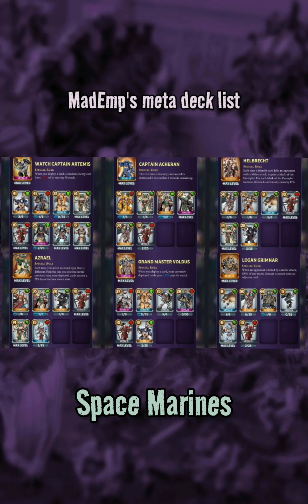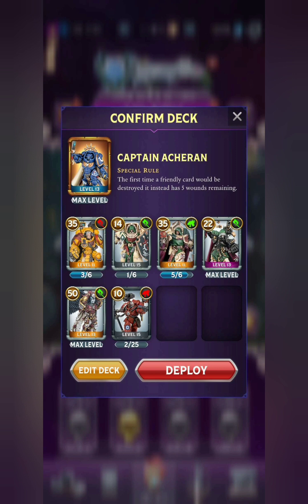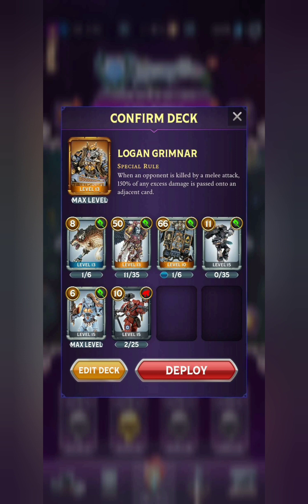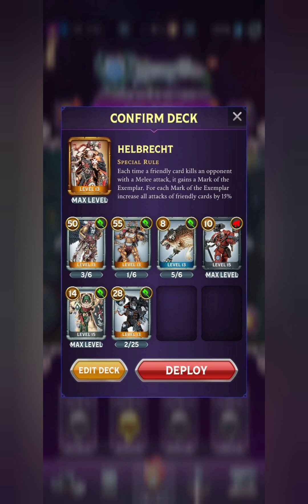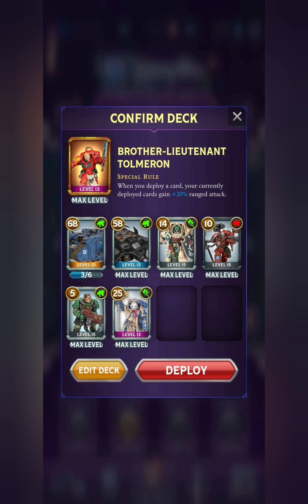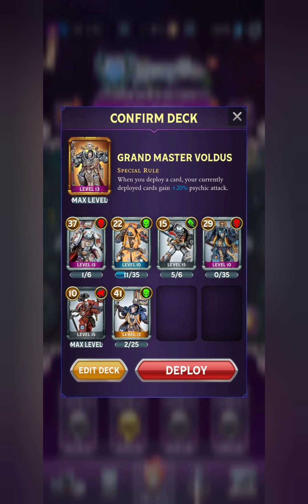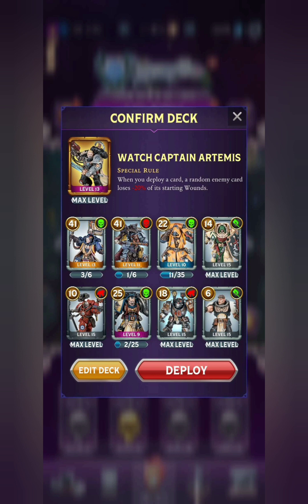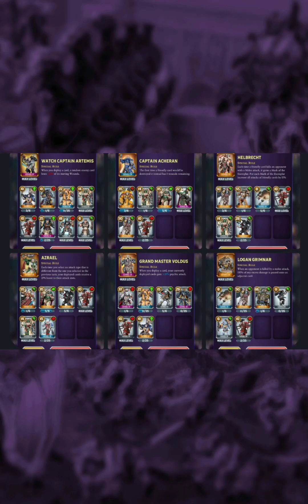Warhammer Combat Cards: Top Tier Decks for Space Marines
MadEmp's deck lists for the biggest faction in the game